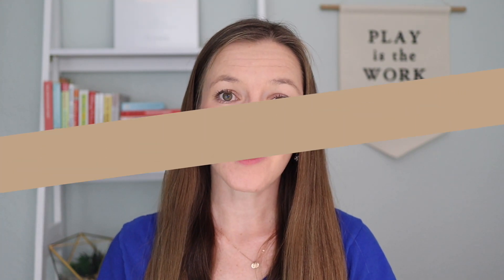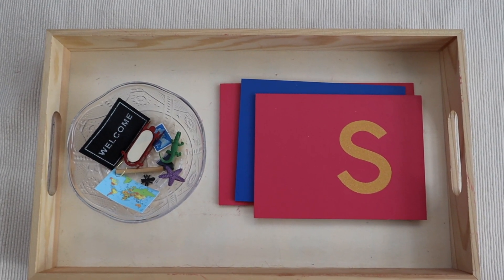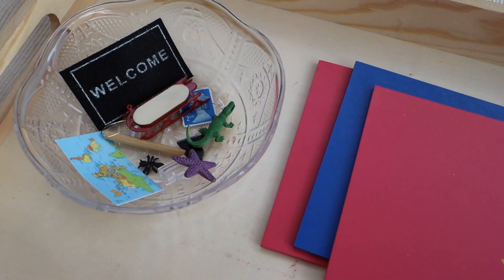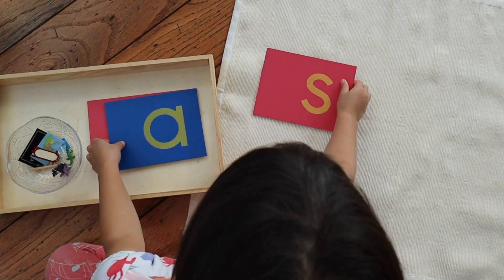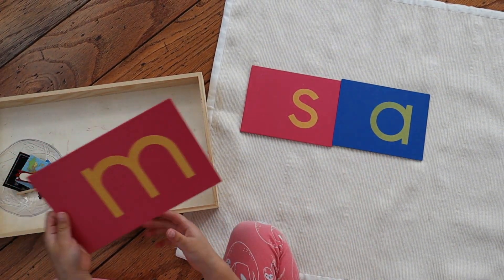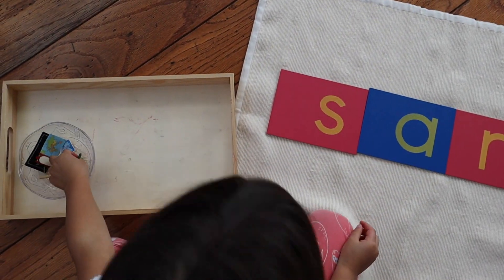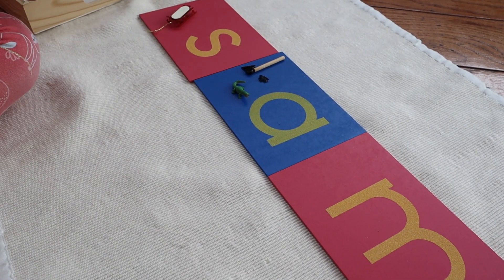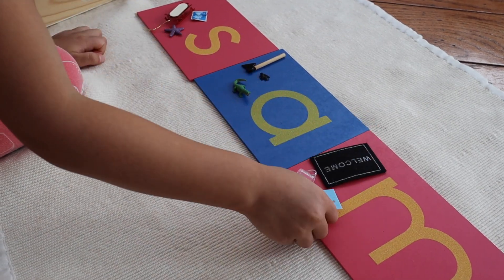MONTESSORI AT HOME: 5 Ways to Use Language Objects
//IN THIS VIDEO:
○ Pets Matching Card Set (and many others!)
○ Realistic Vehicles
○ Sandpaper Letters
○ Language Objects Storage Containers
○ Movable Alphabet
○ Wooden Trays
○ Work Mat